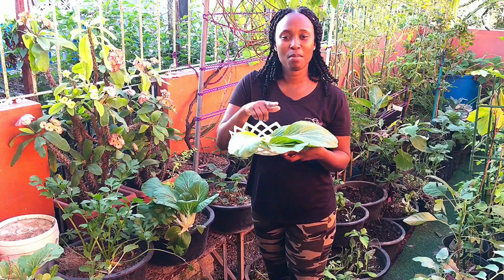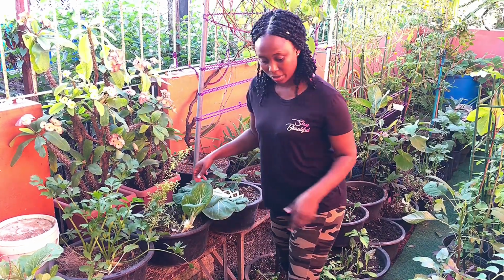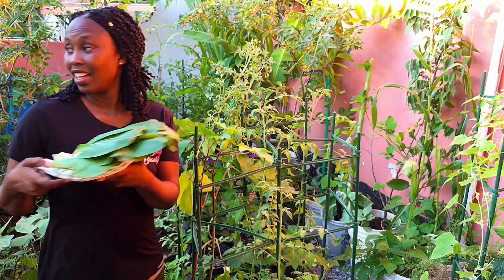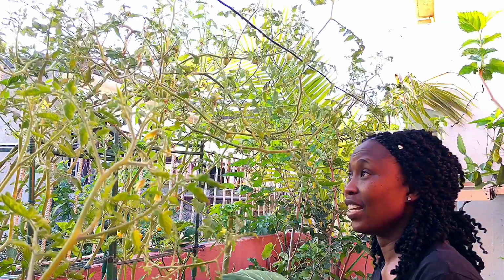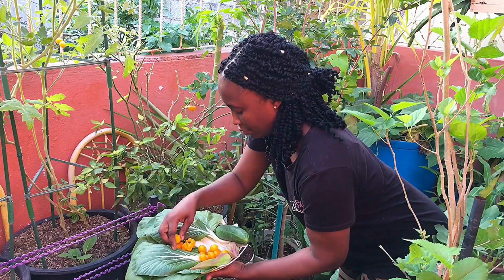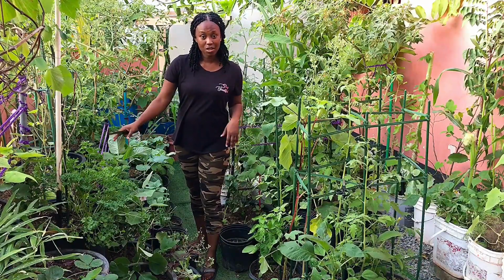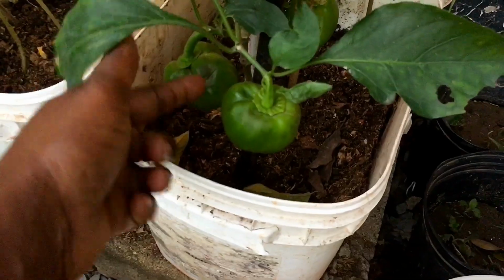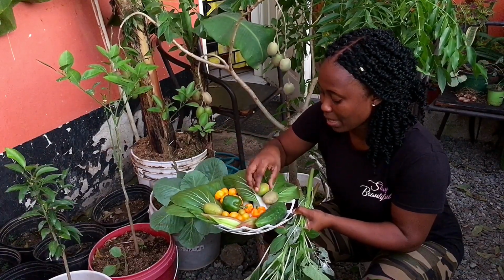I'm Done With Store-bought Veggies This Season! Growing My Own!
I'm Done With Store-bought Veggies This Season! Growing My Own! Join me on this journey as I ditch store-bought veggies and start growing my own this season! I'm taking control of my food sovereignty and creating a biodiverse system in my backyard. With the help of permaculture principles and deep mulch, I'm excited to share my experience of cultivating fresh produce and edible landscaping. Whether you're a seasoned homesteader or just starting out, come garden with me and let's explore the world of urban food systems together. From cold hardy gardens to holiday gardening tips, I'll be sharing it all. So, if you're ready to break free from the grocery store and start growing your own, let's get started!

Join me on my journey to self-sufficiency as I ditch the store-bought veggies and start growing my own this season! From seed to harvest, I'll be sharing my experiences, tips, and tricks on how to successfully grow your own veggies at home. Whether you're a seasoned gardener or a beginner, this video is perfect for anyone looking to take control of their food and start living a more sustainable lifestyle. Get ready to dig in and learn how to grow your own delicious and nutritious veggies!

Join me on this journey where I am growing a huge abundance of food in tiny space and also an area where very little gardening is done because of extreme heat and limited water interms of rainfall. May this journey with me inspire you to grow your own food as it provides food security for you and your family and your friends at large. IT takes work and patience, but it's very rewarding and fulfilling. Thanks for gardening with Stacey in the zone 13 heat.

Buy one of my books on Amazon
Adult Activity Book
Children's Book